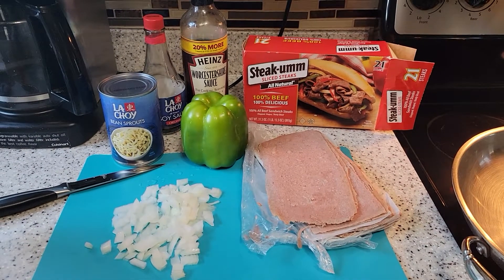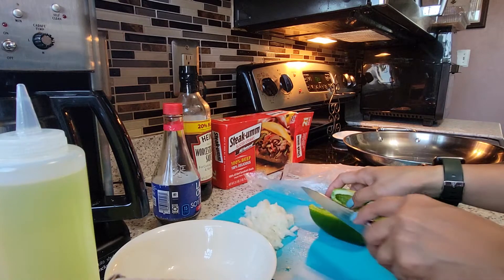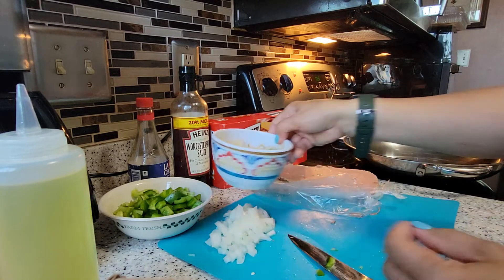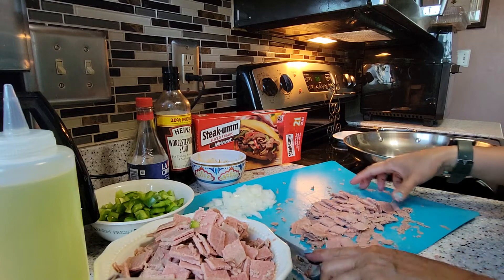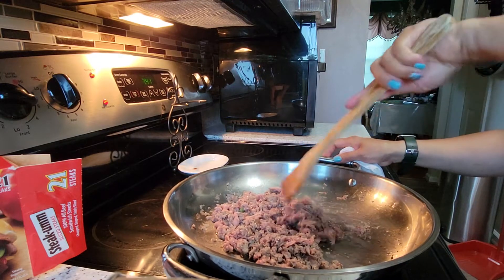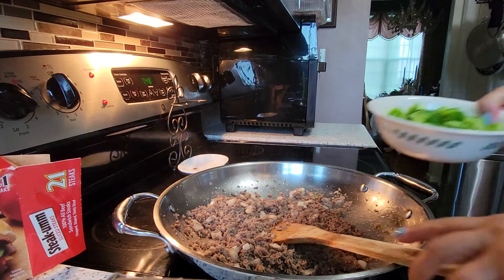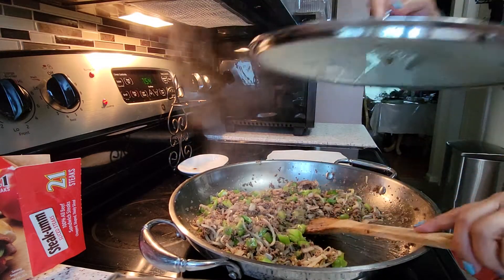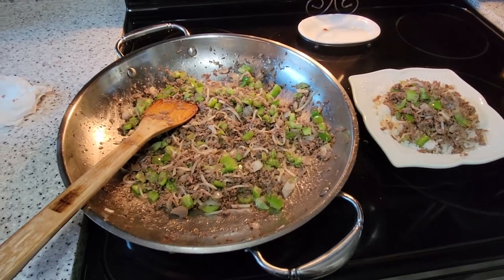Quick and Easy Pepper Steakum Menu